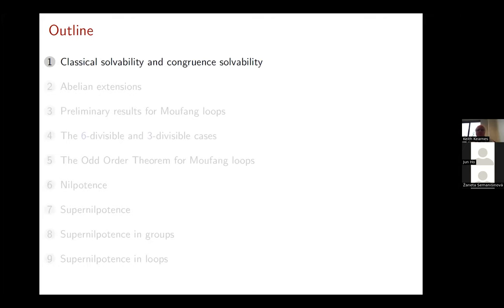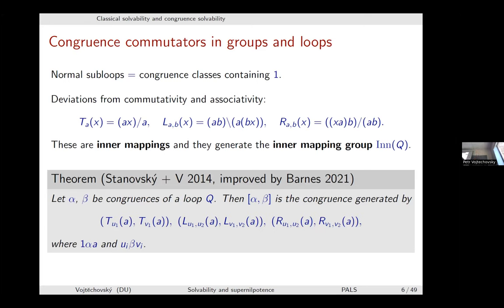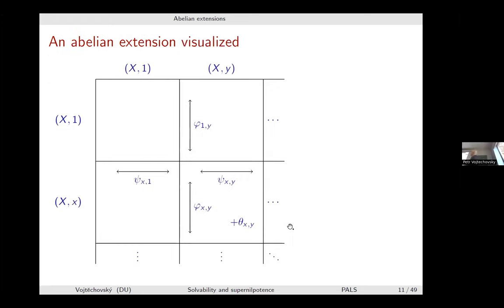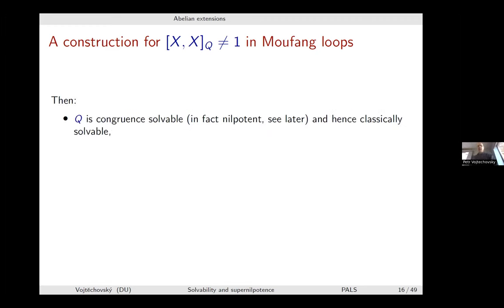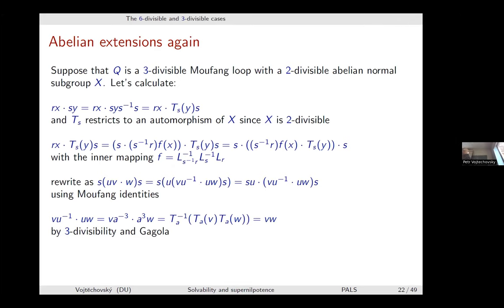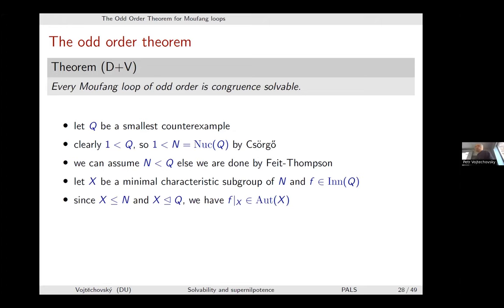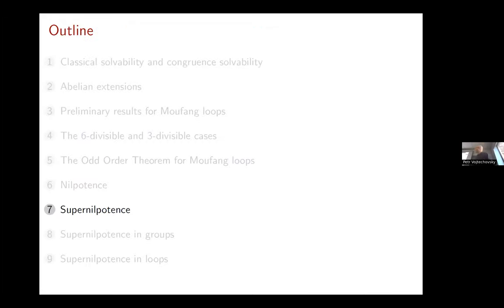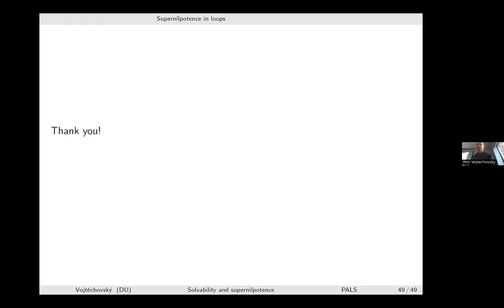PALS 10-3-2023, Petr Vojtechovsky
Solvability and supernilpotence in varieties close to groups